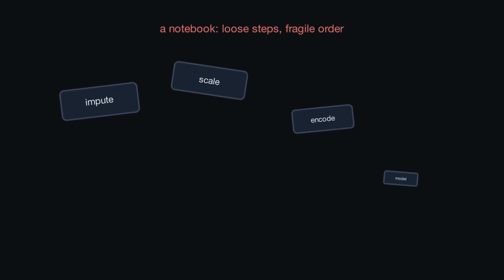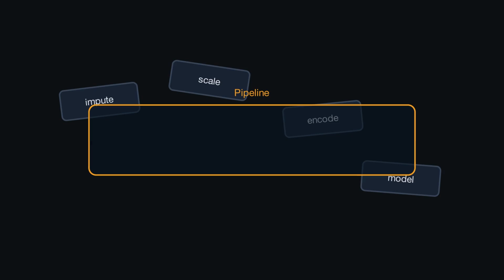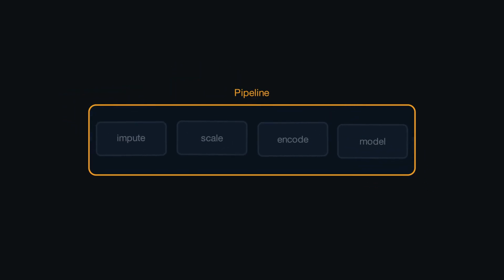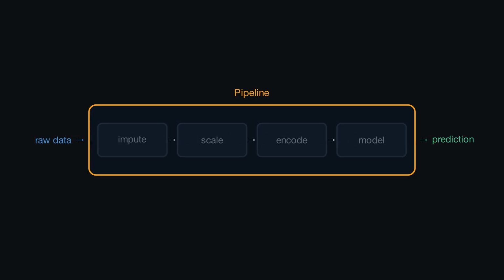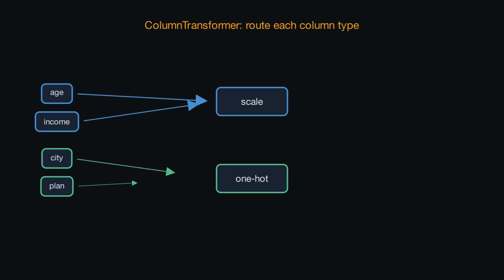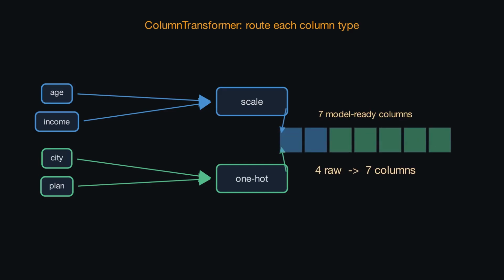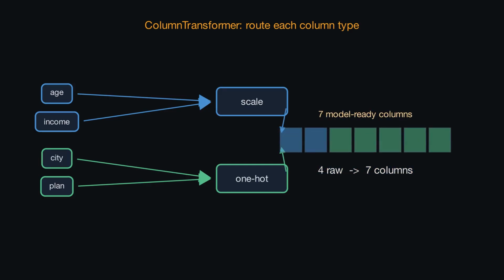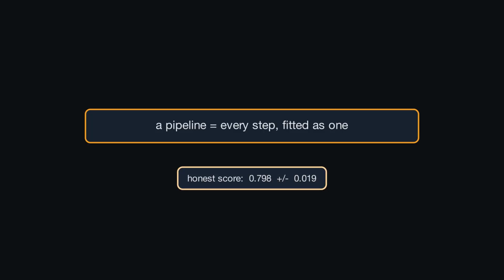Tabular Pipelines, Clearly Explained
A clear, visual explanation of Tabular Pipelines, built up one step at a time so the intuition actually sticks.

Part of the MLPath Machine Learning series: clear, accurate explanations paired with runnable code, so you learn the idea and how to build it.

Chapters:
0:00 Intro
0:11 Mess
0:32 Wrap
0:57 Columns
1:25 Honest
1:50 What's next

Code walkthrough for this video: PASTE_CODE_VIDEO_URL